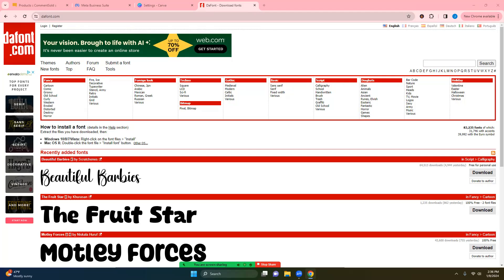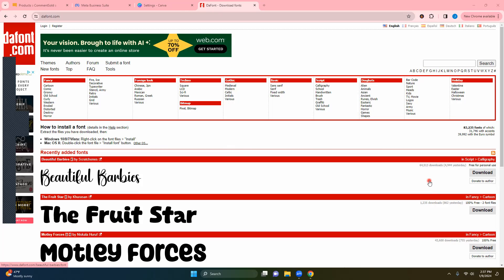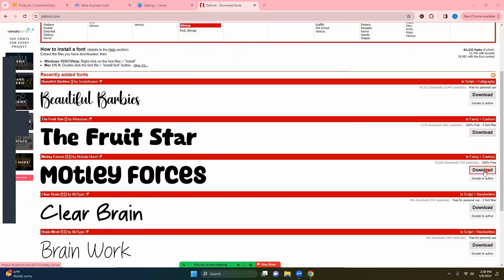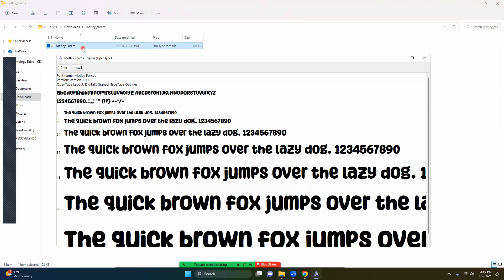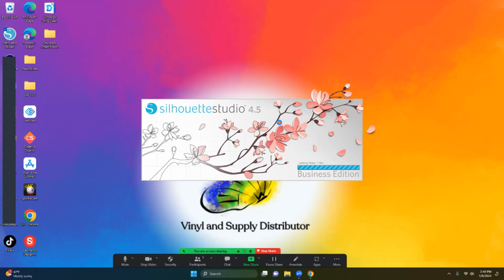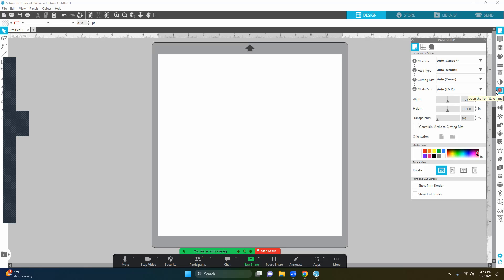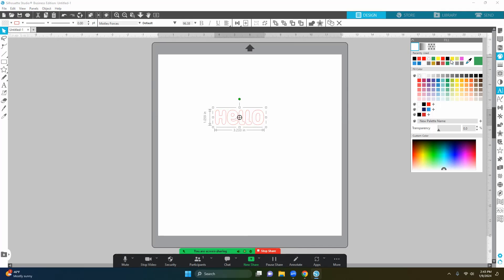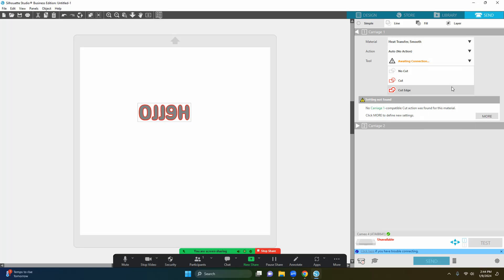How to add Fonts To Silhouette Studio From Creative Design & Supply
1. Download the font from dafont.com (this is an example):
Visit dafont.com and browse or search for the font you want.
Download the font file (usually a .zip file) to your computer.

2. **Extract Font Files:**
If the font is in a .zip file, extract its contents to reveal the actual font file. It's often in.ttf or.otf format.

3. **Install the Font on Your Computer:**
Right-click on the font file and select "Install." This adds the font to your computer's font library.

4. **Close Silhouette Studio if Open:**
Ensure Silhouette Studio is closed before proceeding.

5. **Reopen Silhouette Studio:**
Open Silhouette Studio once again.

6. Access Text Style Panel:
On the right side of the screen, find the Text Style panel.

7. Locate and Select the New font:
In the Text Style panel, look for the font you installed. It should now be available on the list.

8. **Apply the Font to Text:**
Create a text box in Silhouette Studio, type your text, and select the text.
In the Text Style panel, choose the newly added font.

That's it! You've successfully added a font from dafont.com to Silhouette Studio. Now, you can use it in your projects.